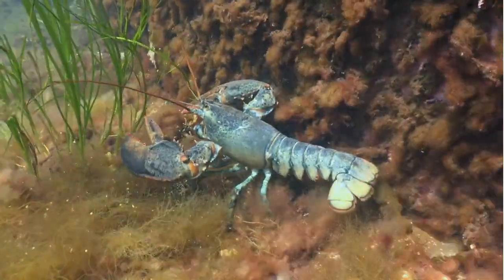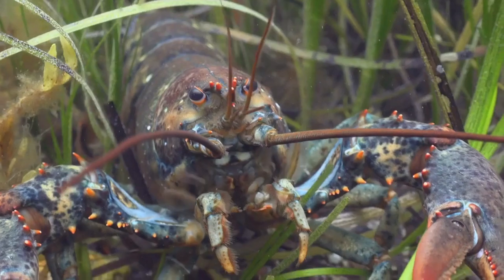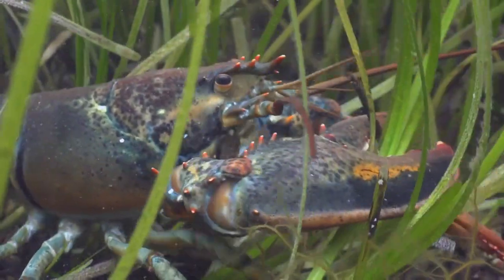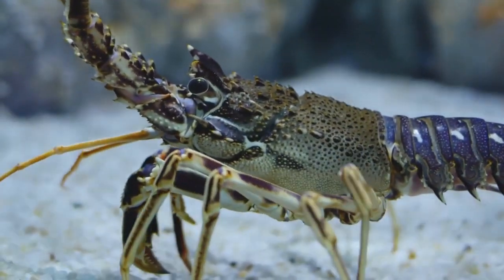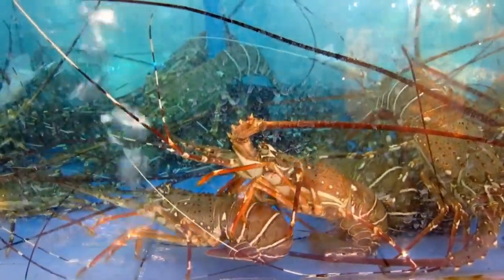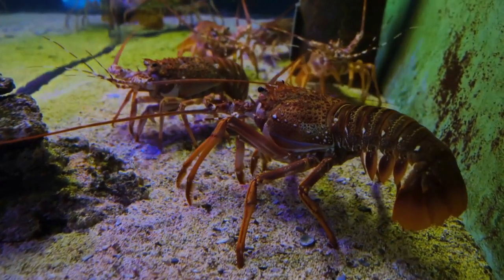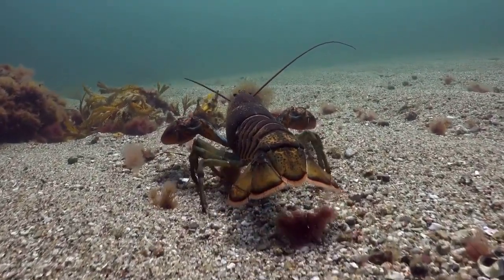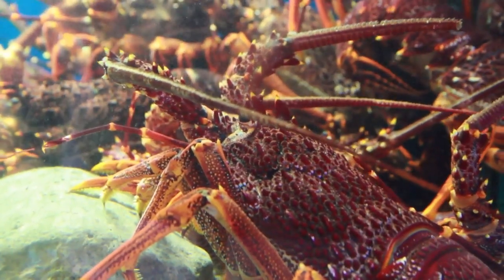Discover the Marvels of Lobsters: Fascinating Creatures of the Sea with Impressive Longevity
Dive into the incredible world of lobsters in our latest video! Join us as we explore the marvels of these fascinating creatures of the sea. From their long bodies and muscular tails to their distinctive claws, lobsters are truly captivating. Discover their unique characteristics, including their hard exoskeleton and ability to change color during molting. Learn about their complex anatomy, from their antennae and compound eyes to their remarkable green hepatopancreas.  Get ready to be amazed by the wonders of lobsters, these fascinating creatures with impressive longevity. Don't miss out on this captivating journey into their world.